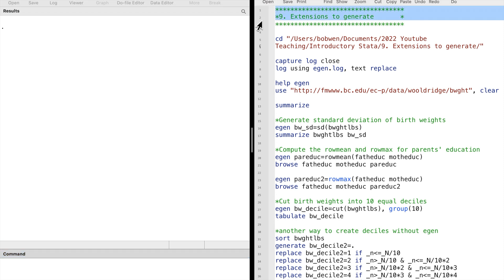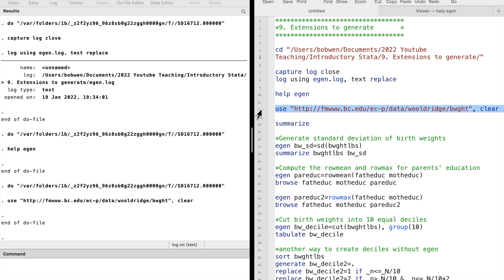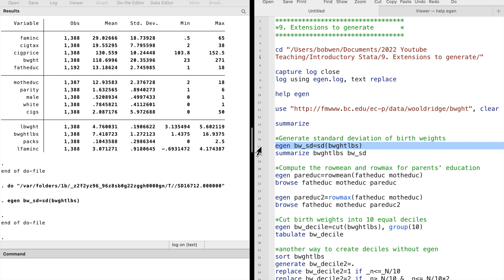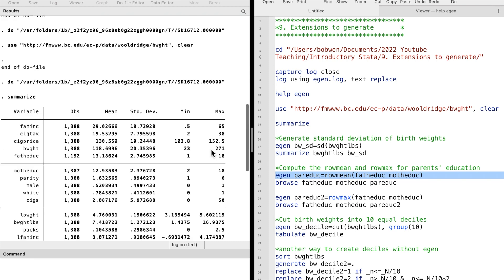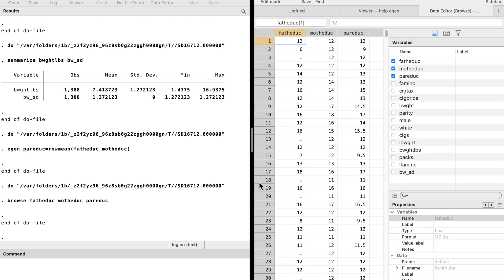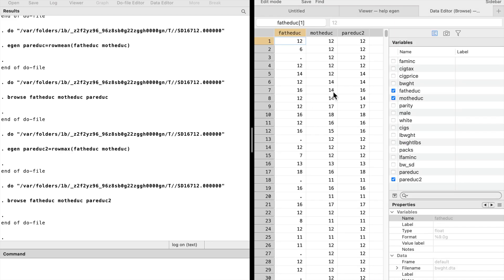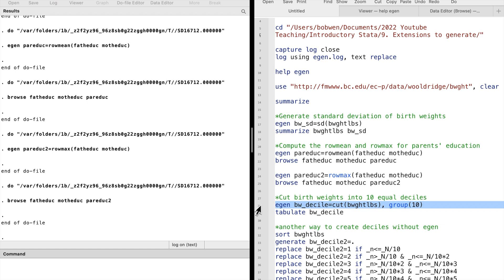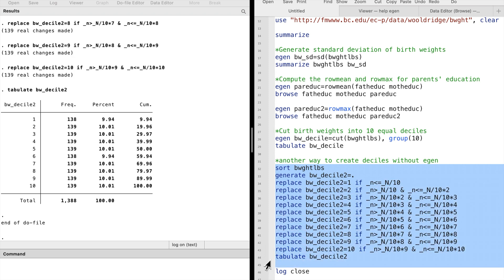Introductory Stata 9: Extended generate (egen)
In this video, we will look at the "extended generate" command in Stata. The "egen" command is a more powerful version of the generate command, making some complicated jobs easier to accomplish.

*9. Extensions to generate       *

cd "/Users/bobwen/Documents/2022 Youtube Teaching/Introductory Stata/9. Extensions to generate/"

log using egen.log, text replace

help egen

summarize

*Generate standard deviation of birth weights
egen bw_sd=sd(bwghtlbs)
summarize bwghtlbs bw_sd

*Compute the rowmean and rowmax for parents' education
egen pareduc=rowmean(fatheduc motheduc)
browse fatheduc motheduc pareduc

egen pareduc2=rowmax(fatheduc motheduc)
browse fatheduc motheduc pareduc2

*Cut birth weights into 10 equal deciles
egen bw_decile=cut(bwghtlbs), group(10)
tabulate bw_decile

log close